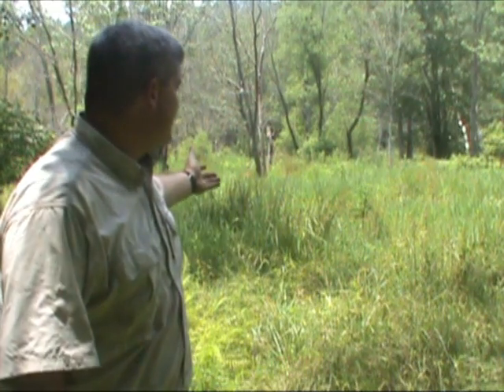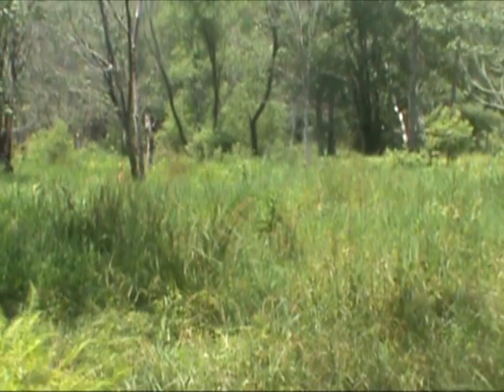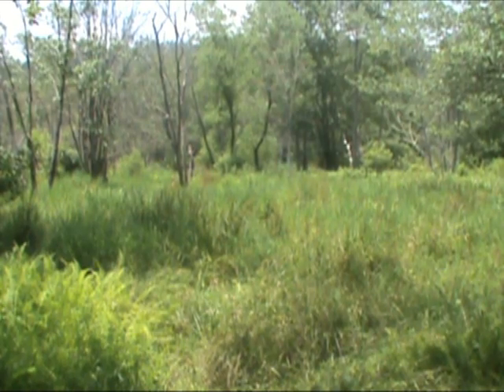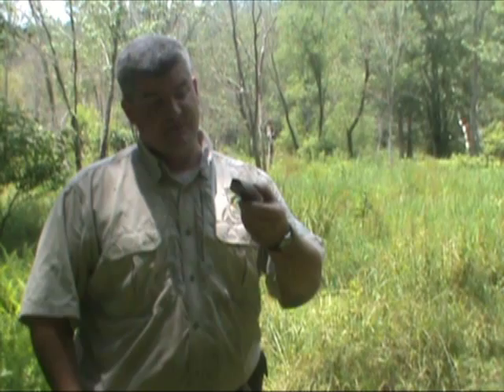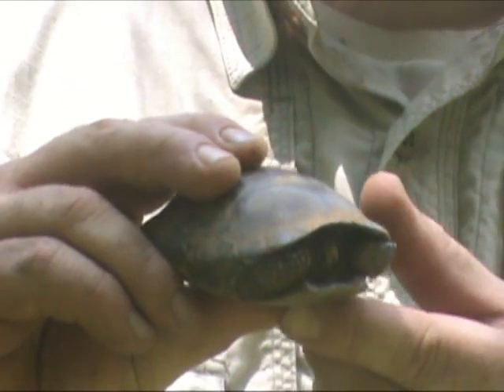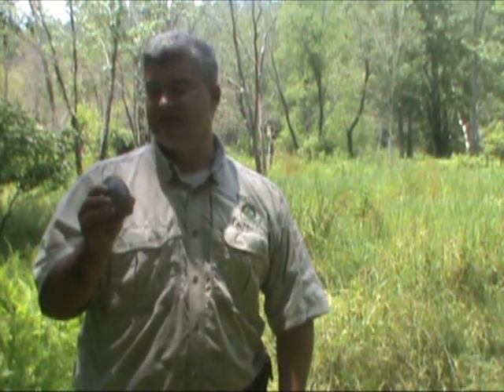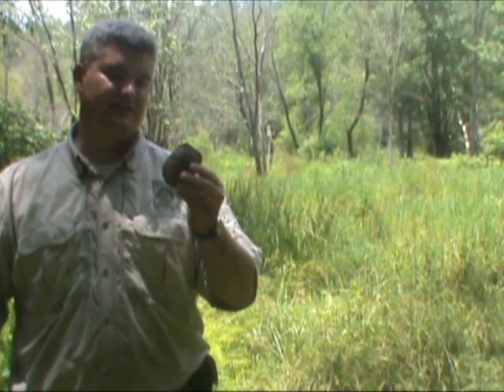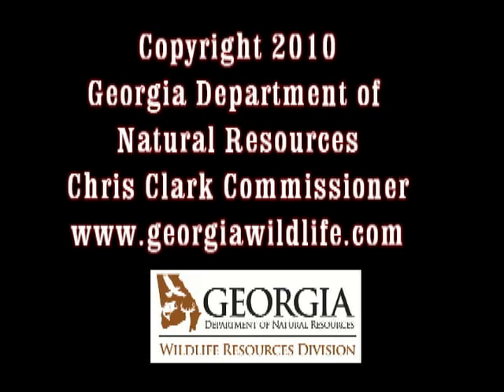Bog turtle II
Biologist with the Georgia DNR, Wildlife Resources Division, Thomas Floyd,  talks about bogs and the smallest turtles in North America, the bog turtle.